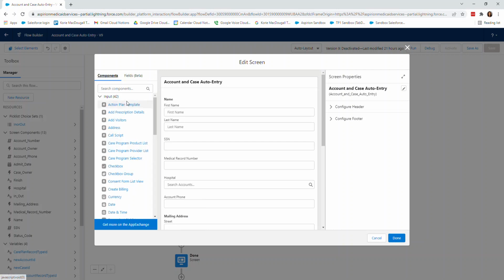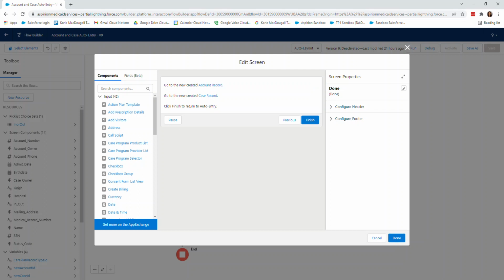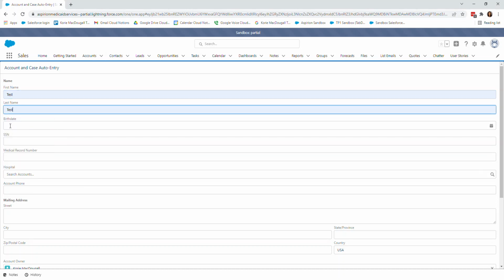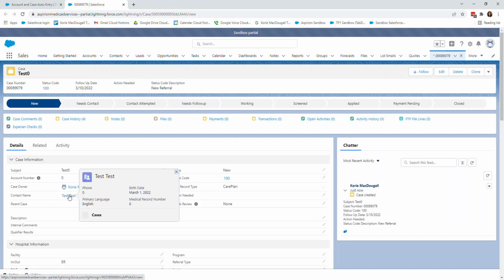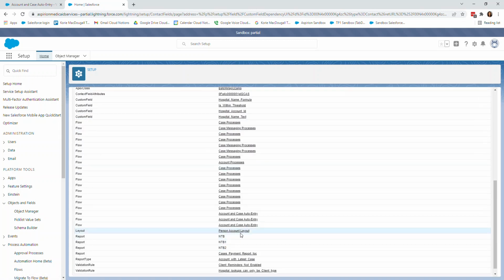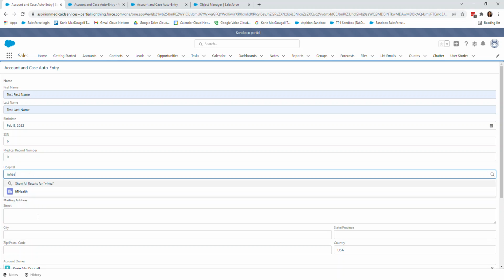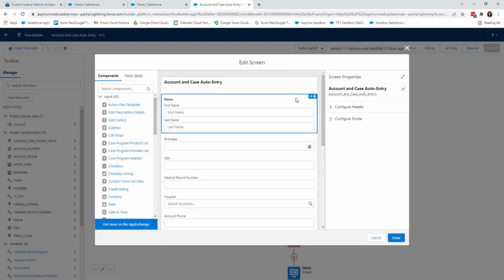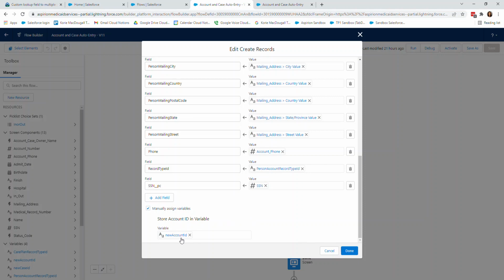Flow update 03-09-2022